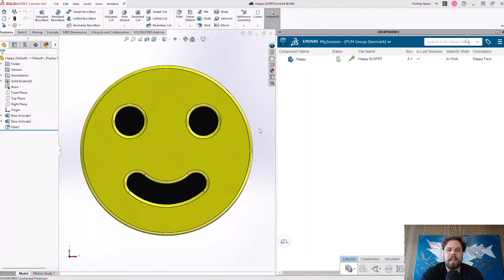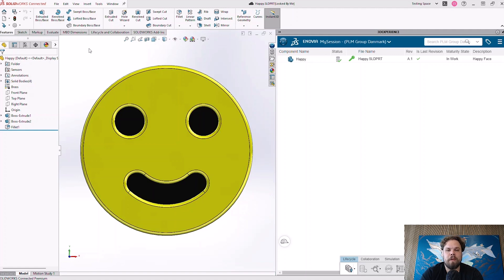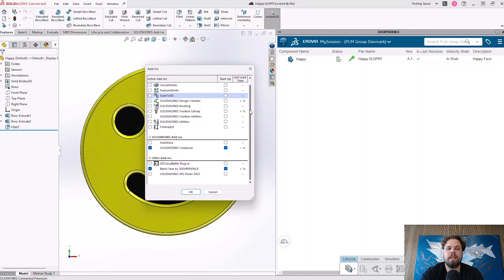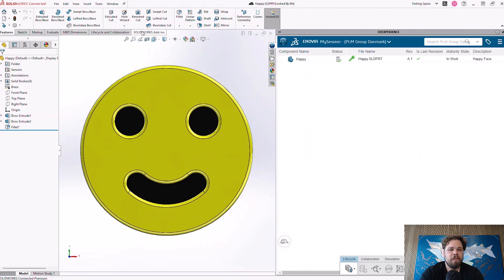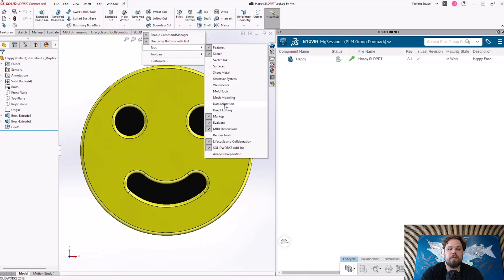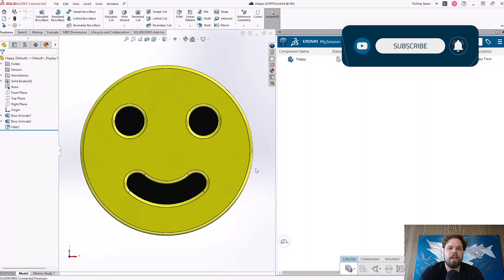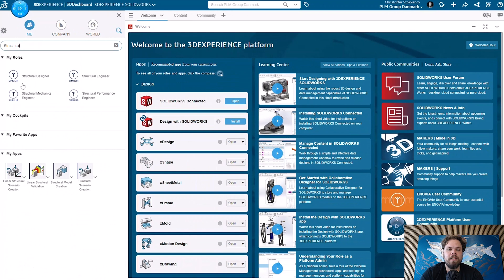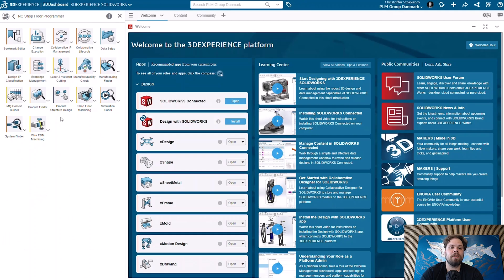Differences between the add-in lists in SOLIDWORKS vs SOLIDWORKS Connected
In this episode, Christoffer will look at the differences between the add-ins in SOLIDWORKS versus in SOLIDWORKS Connected.
What is Hitchhiker's Guide to 3DEXPERIENCE?

A brand-new series from our Elite Application engineer, Christoffer Stokkebro Sørensen, where he'll explore the fascinating world of 3DEXPERIENCE and gain expert insights and tips to help you make the most of your software.

Don't miss out on the upcoming episodes!